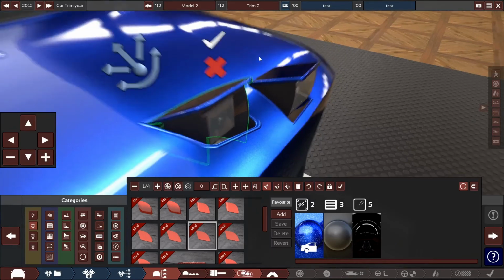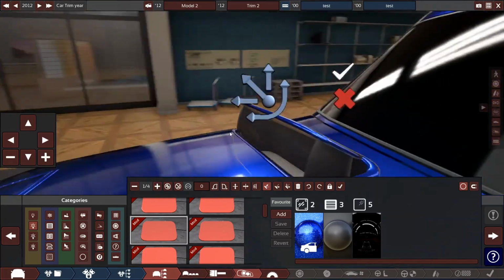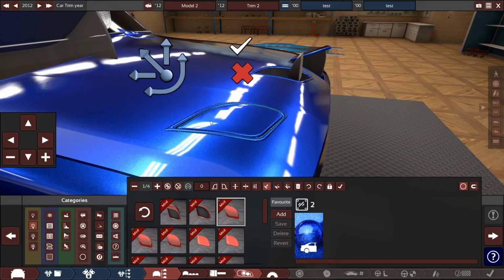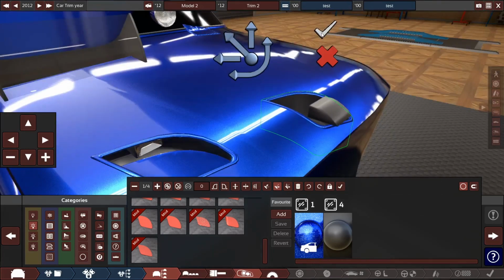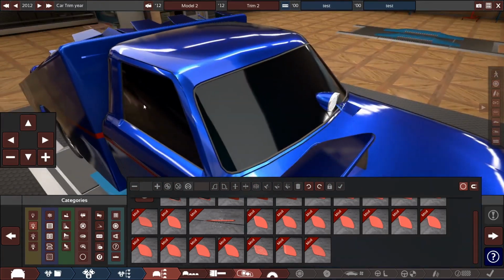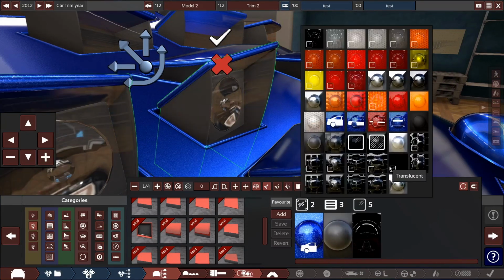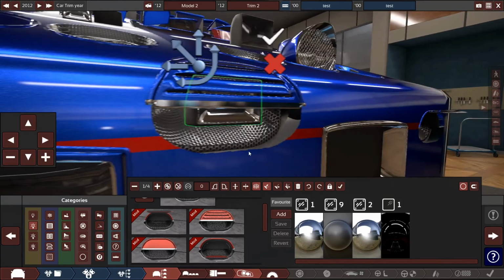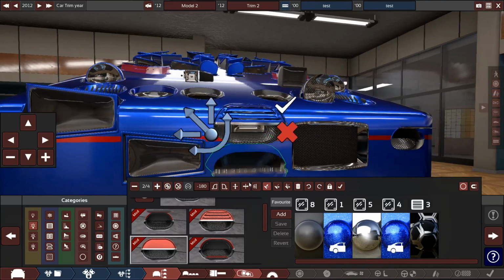Modular Pop-up Headlight Tutorial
This video is meant to help people know all the tricks to use my modular pop-up headlight to its full potential

If you like my work and want to support me,
Dont worry, i will never block my stuff behind a pay wall, but many hours are poured into such creation, so I do accept support from you guys if you want to.